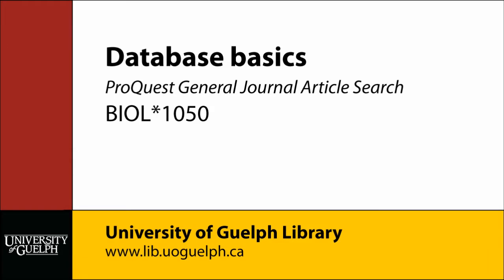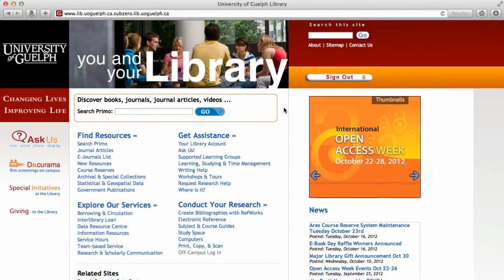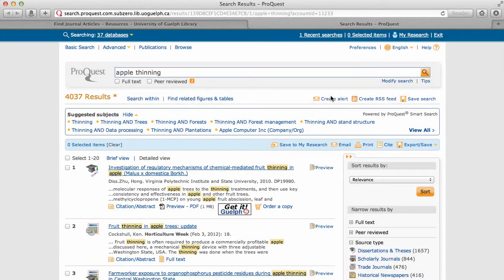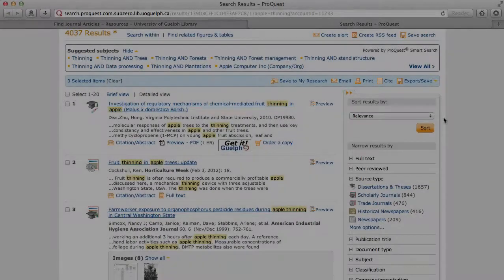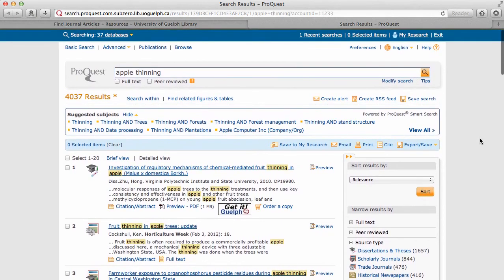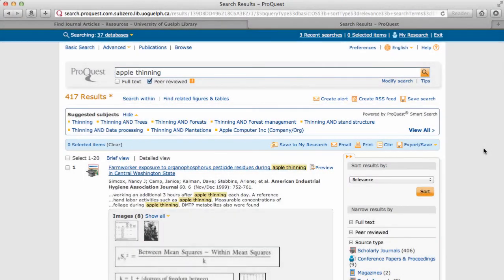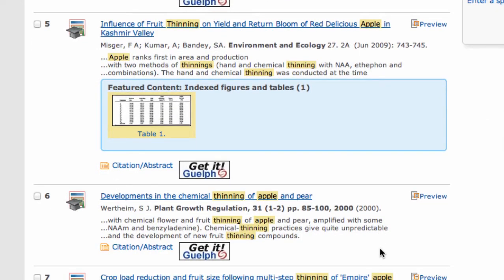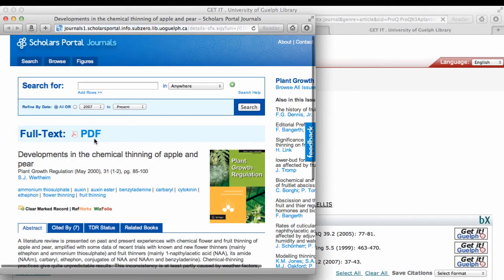BIOL1050 Database Basics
A short video about using a general database using the topic of "apple thinning." Created for the BIOL*1050 class (Biology of Plants and Animals in Managed Ecosystems).